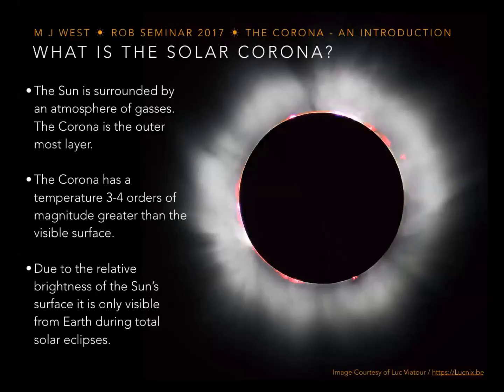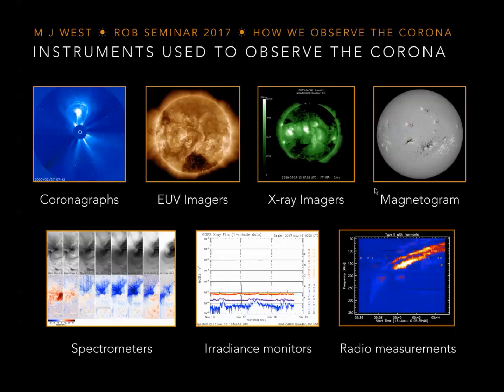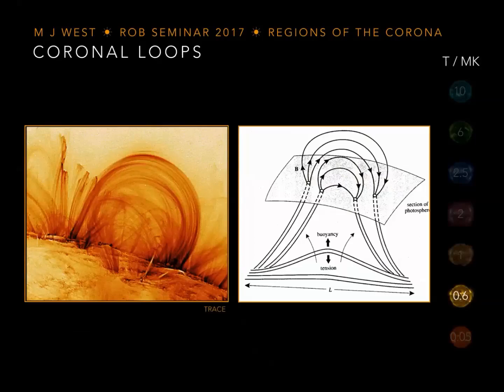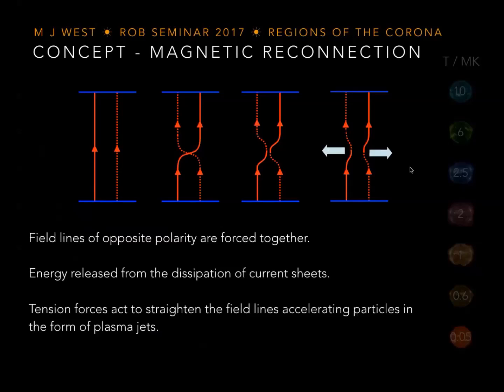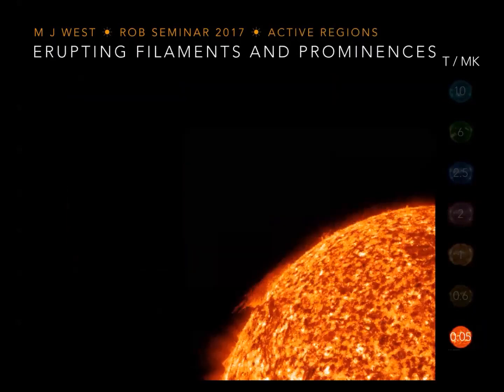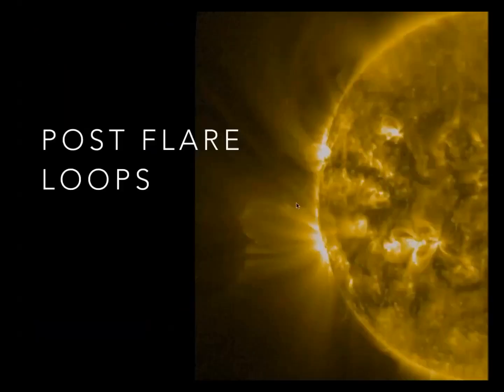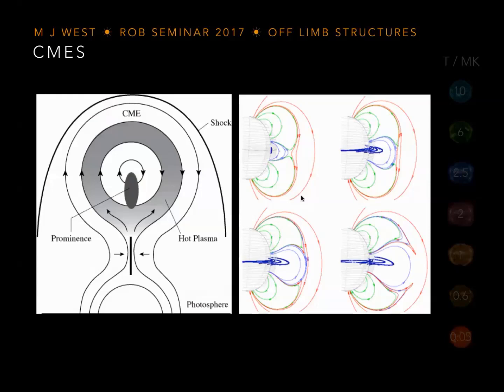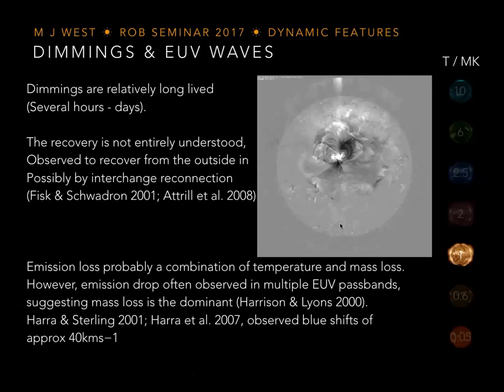SIDC Series of Lectures on Solar Physics Basics - 04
Title: Coronal Phenomenology
Speaker: Matthew J. West
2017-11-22 @ Royal Observatory of Belgium